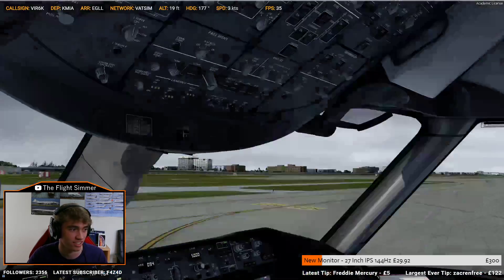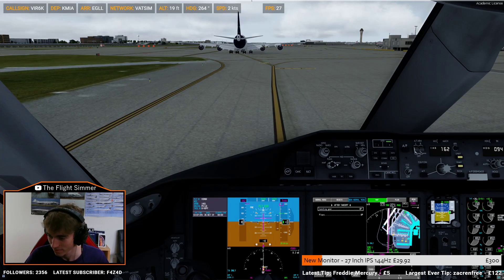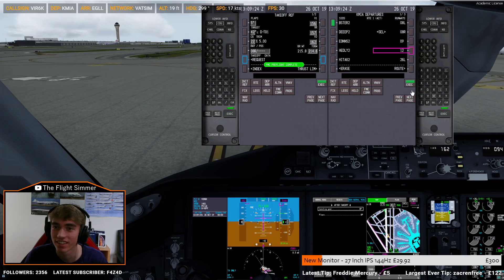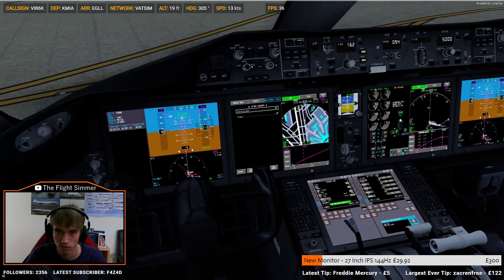P3D V4.5 - Cross The Pond - Virgin Atlantic 787-9 - Departure out of Miami (KMIA-EGLL)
My First Class Patrons:
Keith Giannoni

Addons Used in the Video:
Qualitywings 787 Ultimate
LatinVFR Miami V5